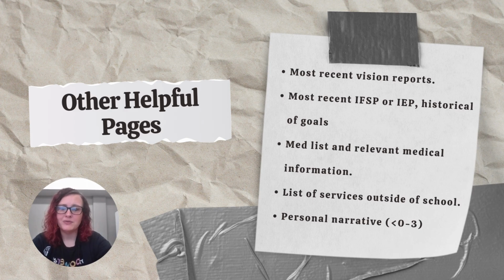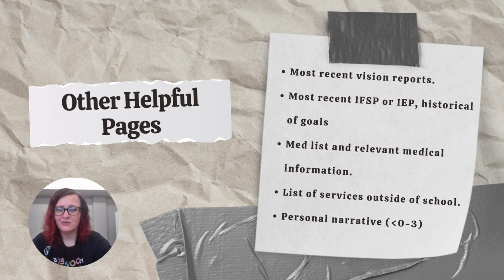What is a FVLMA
What is FVMLA and how can you prepare for this assessment for your child who is blind or low vision. The role of a TVI is to use what information you provide from their medical team and complete the FVLMA to determine what visual skills your child has throughout their school day. This will include various settings, times of day and different activities. How can you as a parent, the expert prepare for this assessment with your child’s TVI.

Create a portfolio! Include information about their interest and what they enjoy outside of school. Include photos of them doing different activities. Lastly, to save time in your portfolio keep important records, IEP and information that is valuable to the team.

Understand parts of the FVLMA such as evaluation setting, connecting with your child’s evaluator before the assessment, understanding how your child’s results may differ from what was determined in a medical setting.